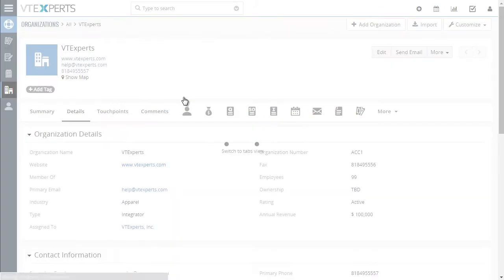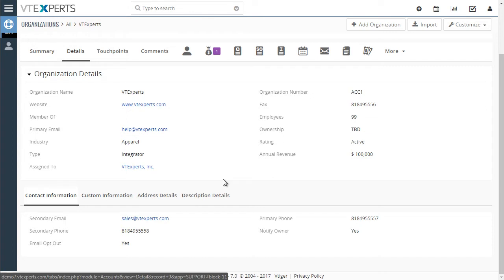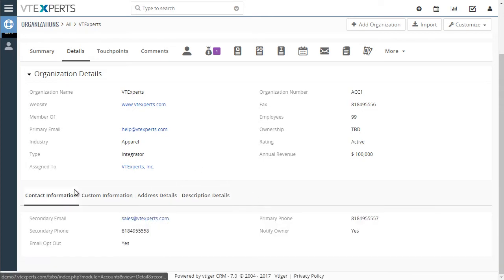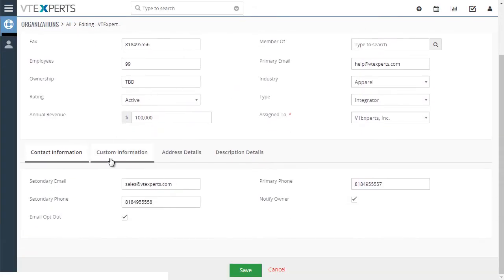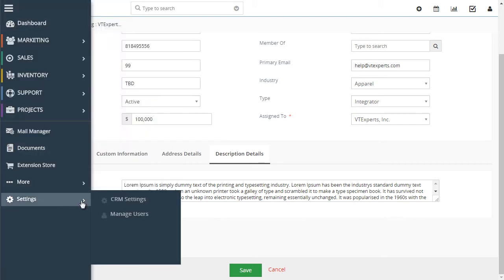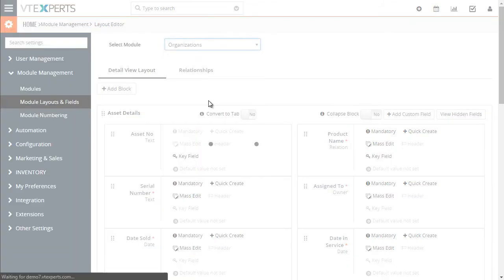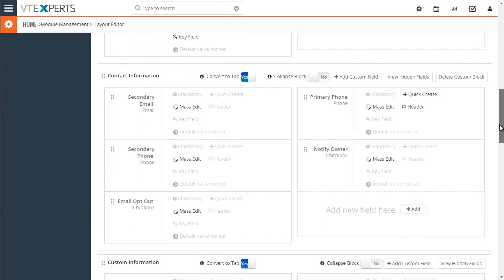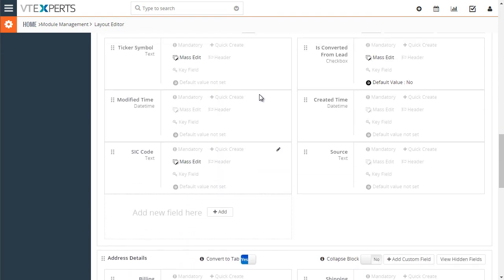VTiger Tabs (Convert Field Block Into Tab)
Extension designed to convert field blocks into Tabs. Easy to configure (just switch the block on/off), compatible with all modules as well as fields. Tabs will contain the same fields/functionality as blocks – it’s just a different way of presenting the information. It really helps to keep the record views more organized and easier to follow.

VTExperts, Inc.